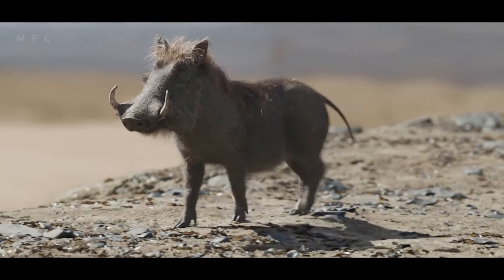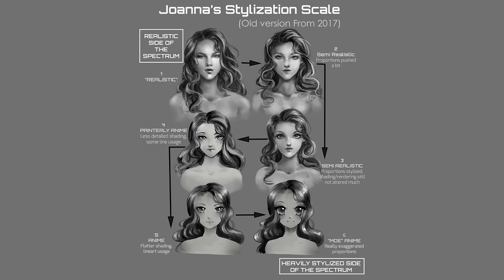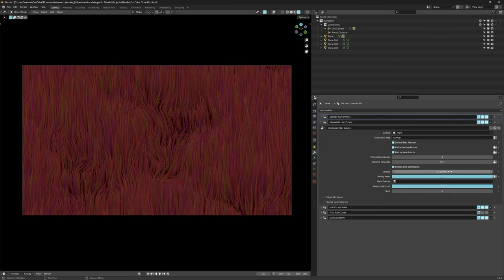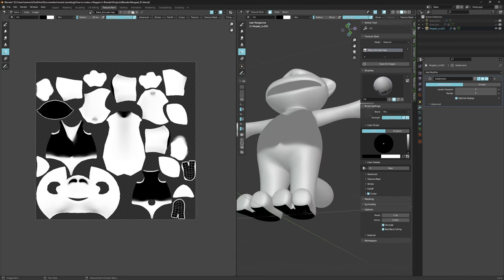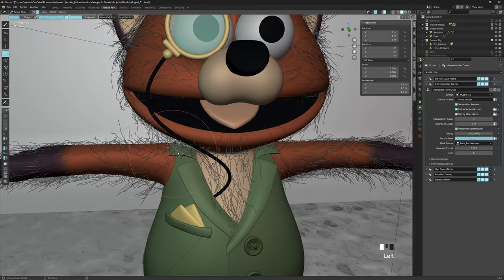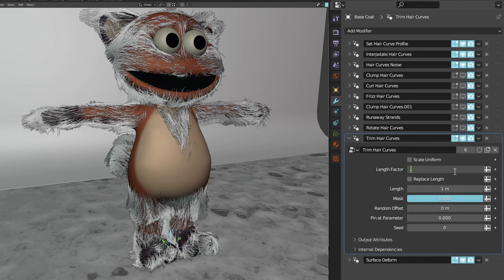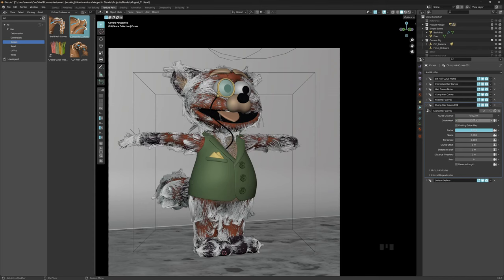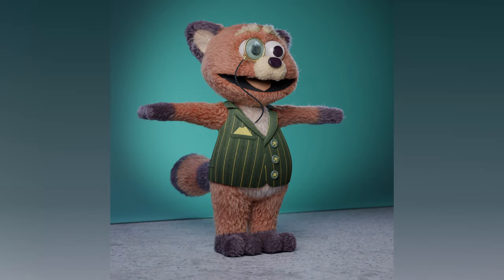The Key to Realistic Fur & Hair in Blender 3.6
Wondering how the pros make it look so convincing? Are you tired of attempting to create realistic fur or hair that falls short of your expectations? In this video, we're diving deep into the art of realistic grooming using Blender's powerful hair system. Whether you're working on hair or fur, we've got you covered. *No pun intended.

💬 Any questions?

If you have a question about anything you saw in the video, something that you missed, or maybe I missed, or if you have any other requests ask me in the comments!